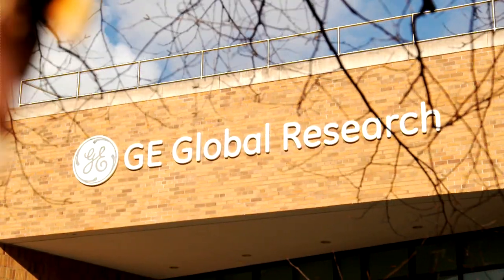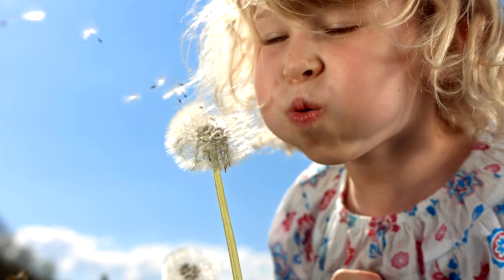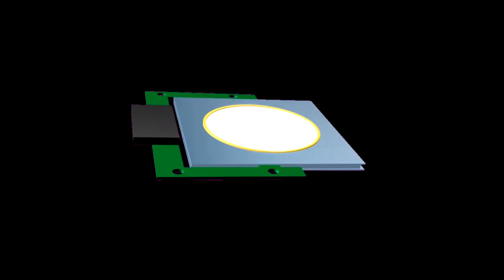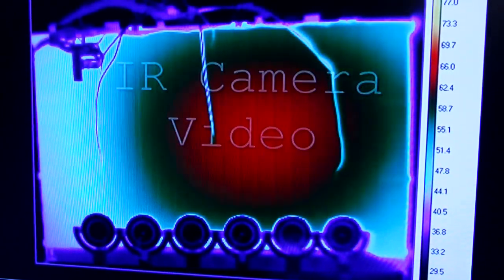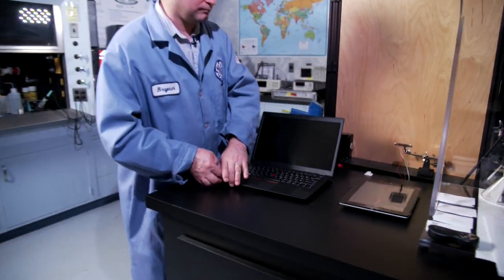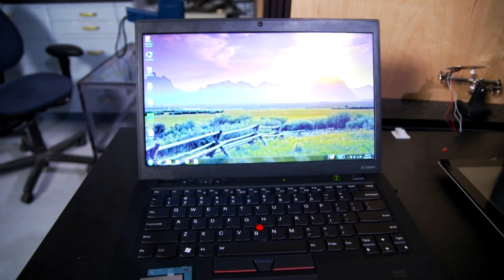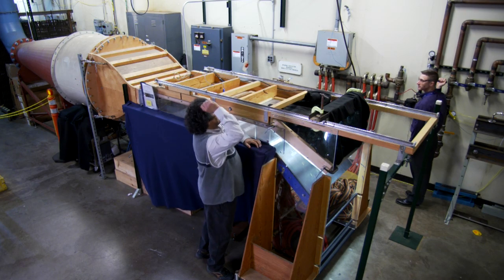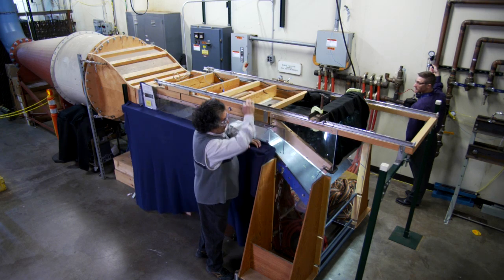Advanced Electronics Cooling Technology: GE's Dual Piezoelectric Cooling Jets (DCJ)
GE's DCJ technology is an advanced cooling solution for the next generation of thinner, quieter and more powerful tablets, laptops and other electronic devices. These devices, as thin as a credit card, are half as thick as conventional cooling fans and use half the energy. And, GE's technology is quiet, it is virtually inaudible to the ear.